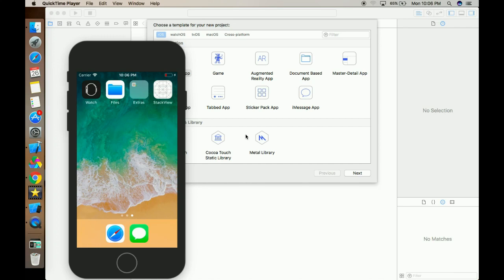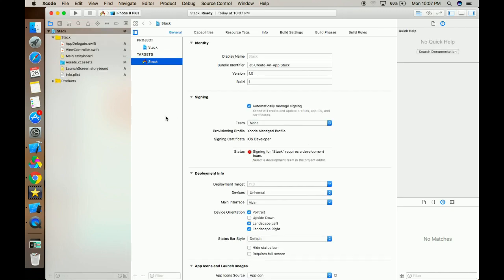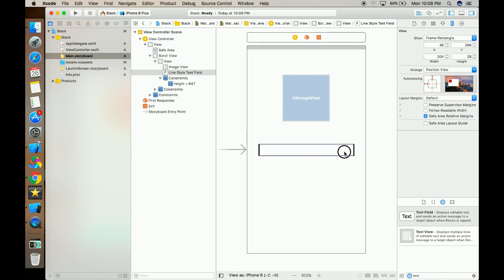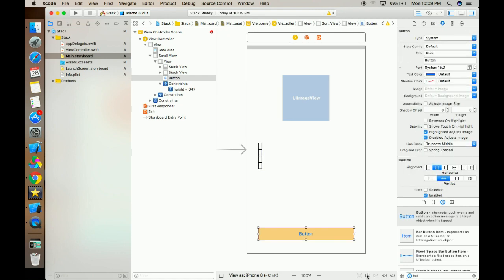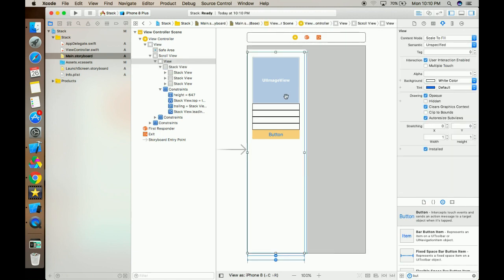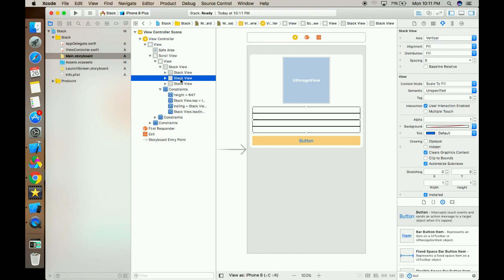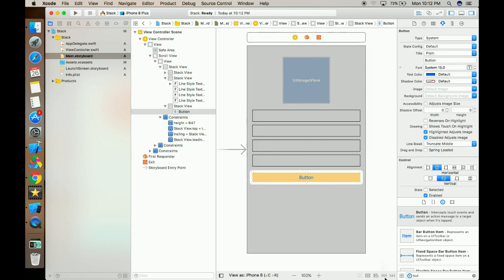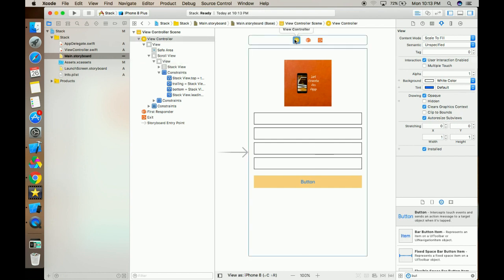How to use StackView in Xcode 9.0 (Swift 4.0)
Hello Everyone,

In this tutorial we are going to learn about StackView. StackView is kind of a container which contain subviews and we only have to give the constraint to StackView and it will automatically manage the layout of subviews.

You can create the same UI without using stack views. But you will soon see how stack views completely change the way how you layout user interfaces.

You can embed a stack view in another stack view to build more complex user interfaces.

Don’t get me wrong. It doesn’t mean you do not need to deal with auto layout. You still need to define the layout constraints for the stack views. It just saves you time from creating constraints for every UI element and makes it super easy to add/remove views from the layout.

StackView Properties:
1. Axis :- Vertical / Horizontal
2. Alignment :- Help to align the arranged views.
3. Distribution :- Define size and position of arranged views.
4. Spacing :- Define the spacing between the subviews in stack.

Happy Coding.